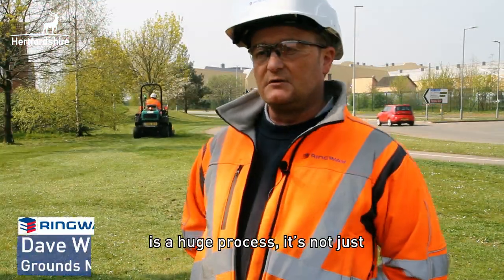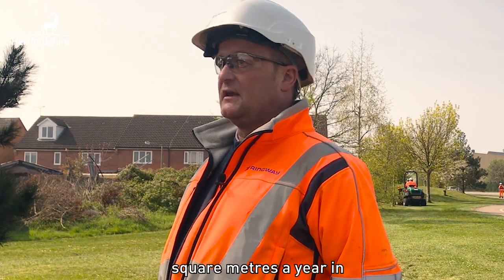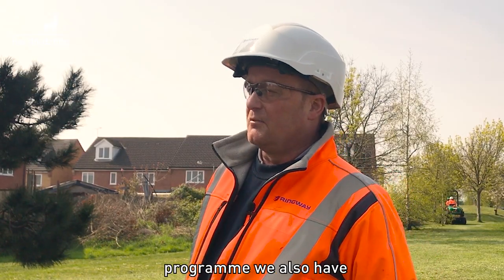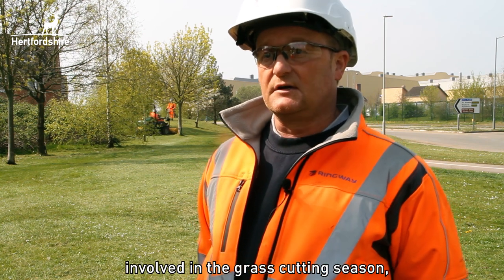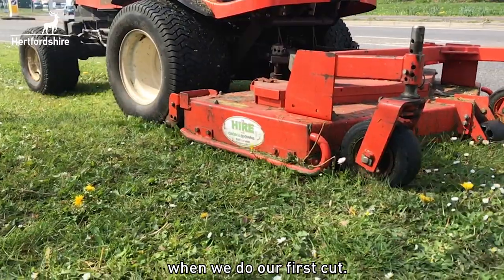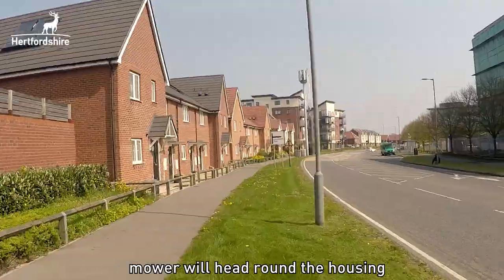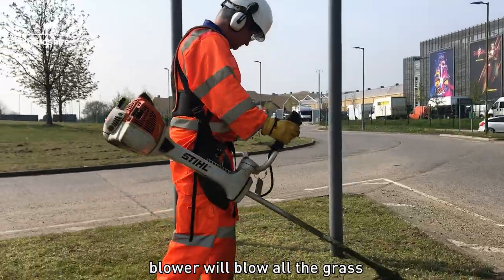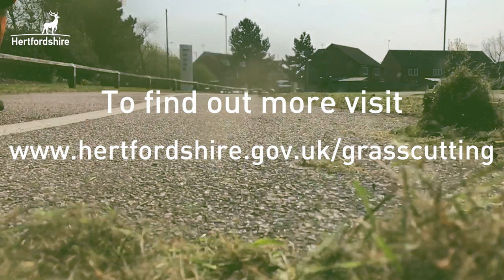Grass cutting in Hertfordshire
We cut the equivalent of around 4,481 football pitches worth of grass a year – that’s a lot of work.